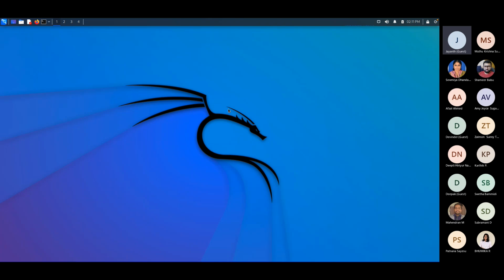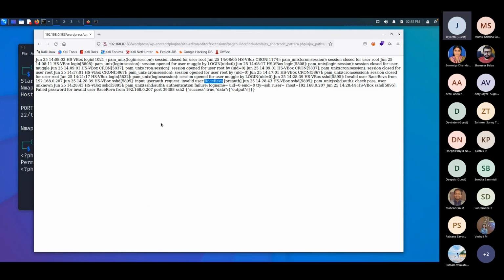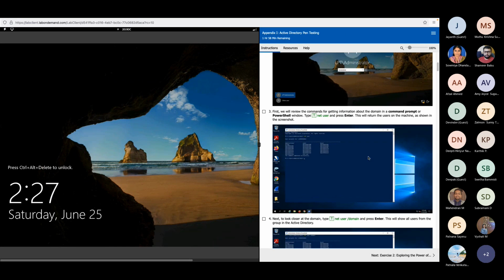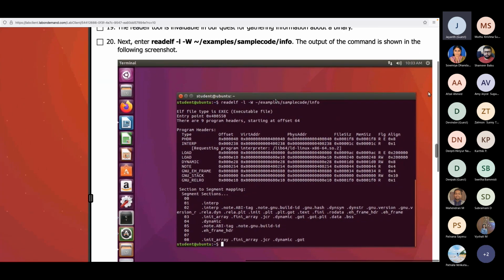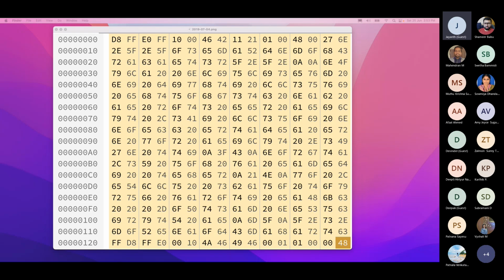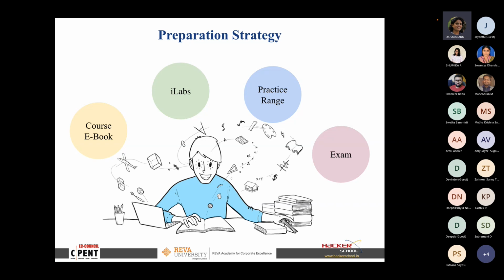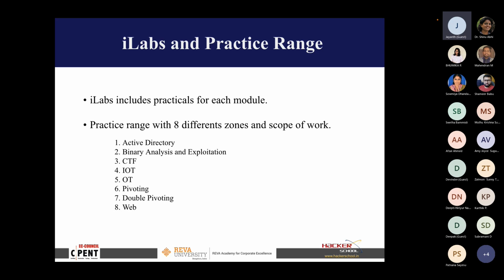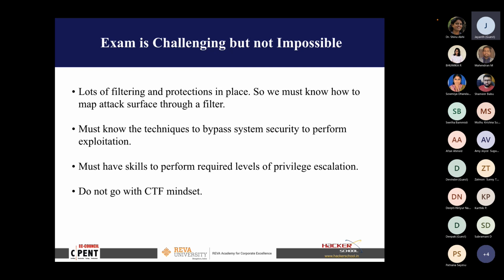CS07 |TRIM 02 | Module 06| Penetration Testing-CPENT | Day 5 | Session 2